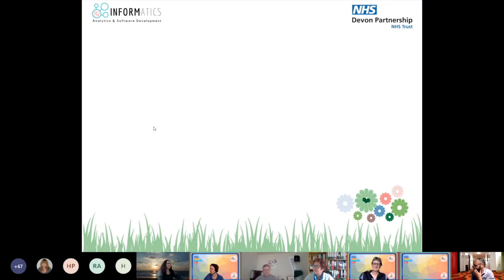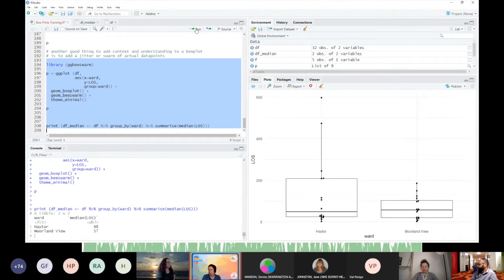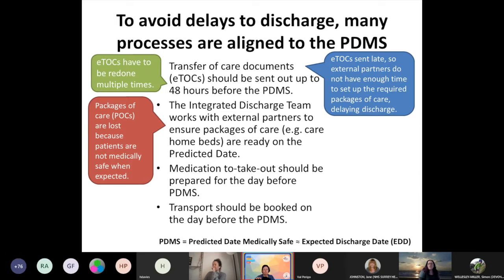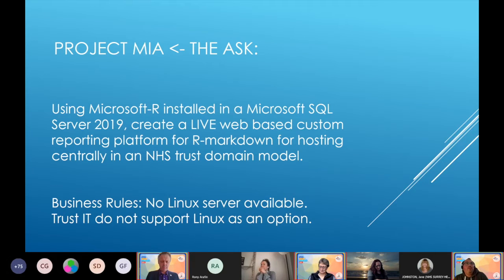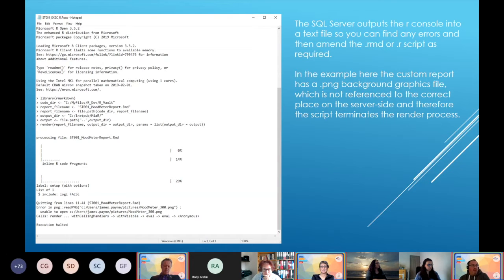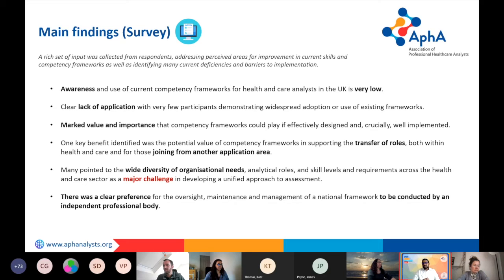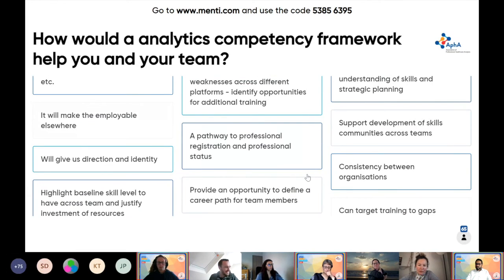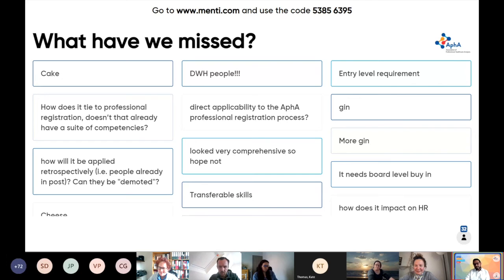The Annual AphA Conference 2021 Day 1 (3 of 3)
The final part of the first day was a chance for members to showcase their projects, including:

Understanding Length fo Stay Using Box Plots
15:42 The Art & Science of Prophecy  - Sygal Amitay
33:40 SQL-R Project MIA - James Payne
46:18 Report on Competency Framework for Health Service Analysts - Rony Arafin & Sarah Culkin
1:21:37 - Awards Ceremony